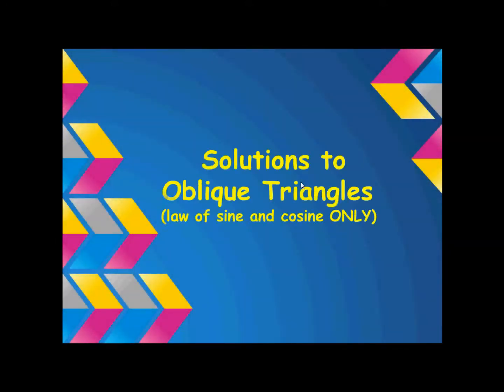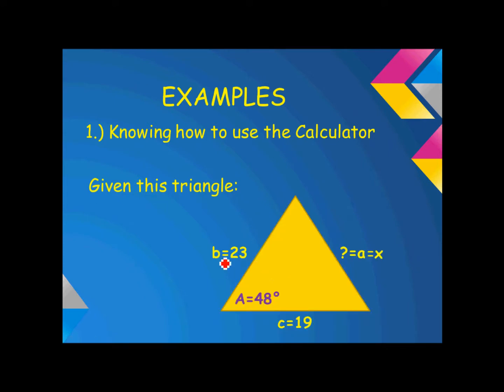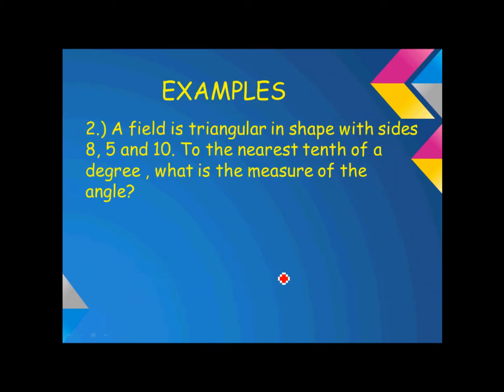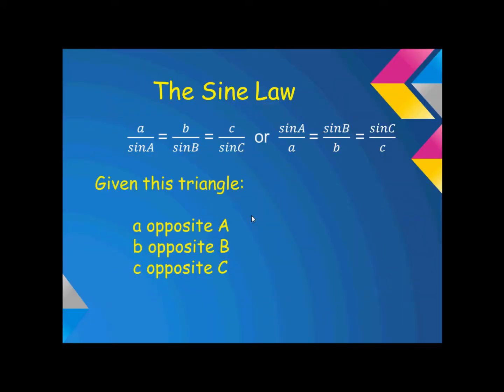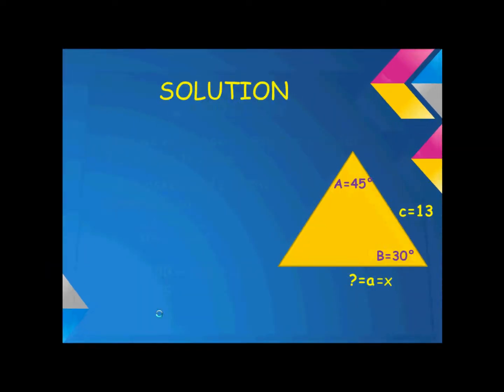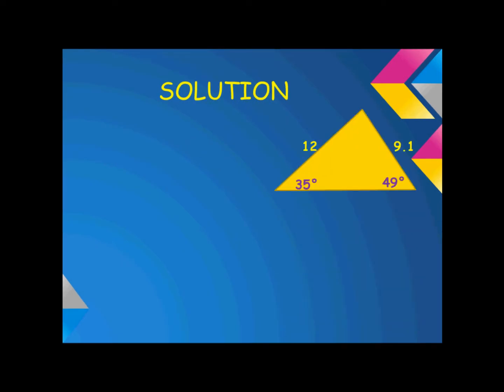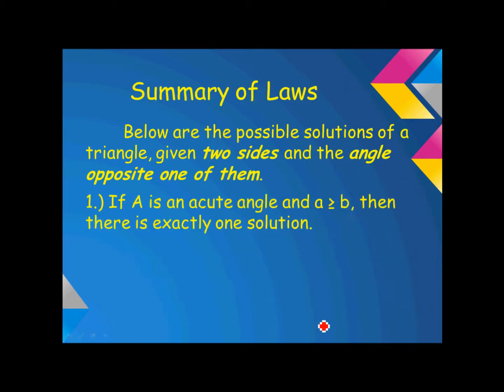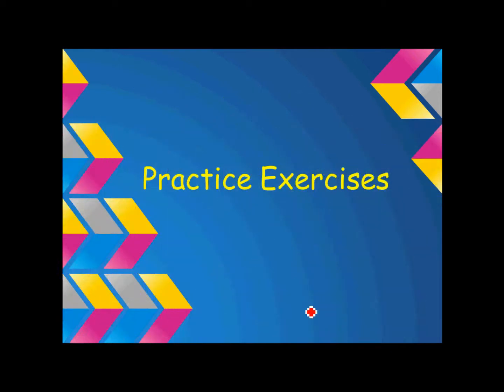COSINE AND SINE LAWS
- This talks about cosine and sine laws. Also about different formulas of such laws and some practice exercises.

III - Rubidium

Jhunn Michael C. Margallo
Catherine Manalo
Lean Dominic Labalan
Thomas James Bautista
Abigail Malabrigo